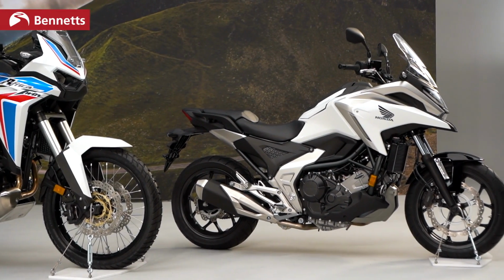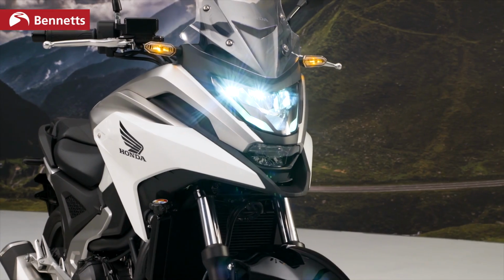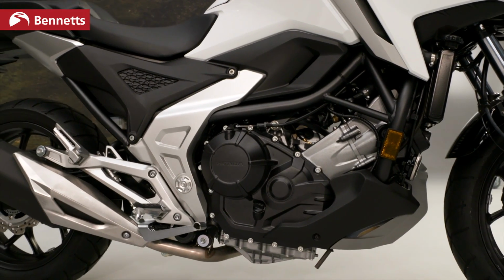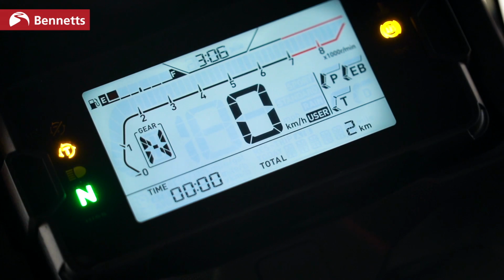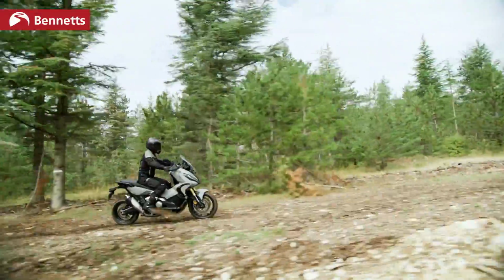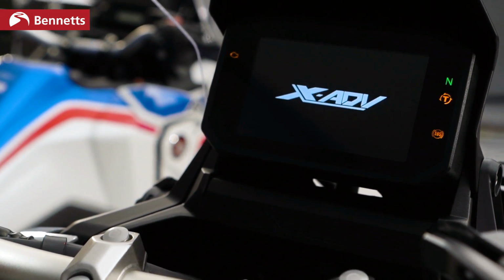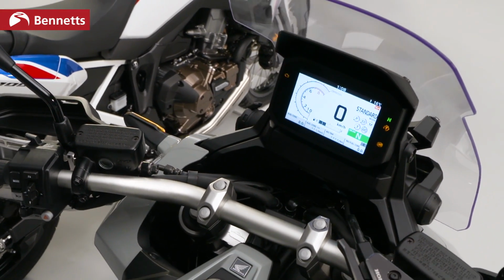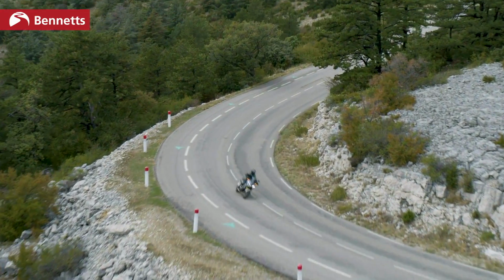2021 Honda NC750X & XADV revealed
The 2021 Honda NC750X comes with an updated engine, a new chassis, less weight and more power while the XADV adventure scooter also has engine and chassis changes. But that's not all, as BikeSocial's Michael Mann talks through all the updates.

📖CONTENTS
▶️ 00:00 Intro and video overview
▶️ 00:30 NC750X details
▶️ 04:00 XADV details
▶️ 07:49 Bennetts Rewards advert

LET’S CONNECT!